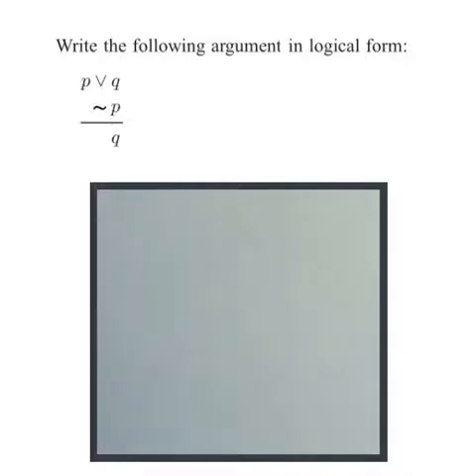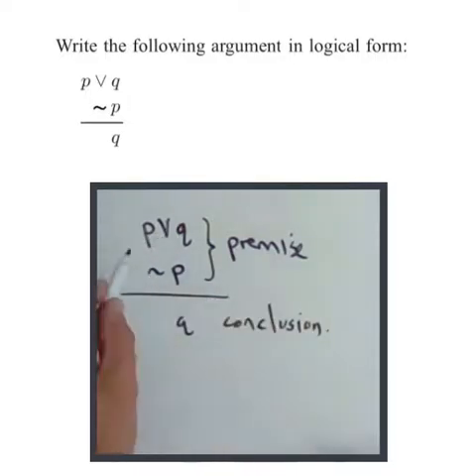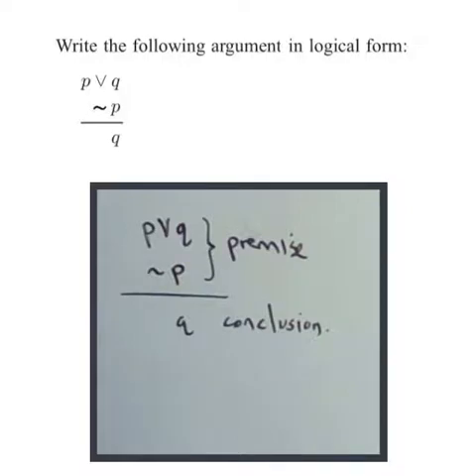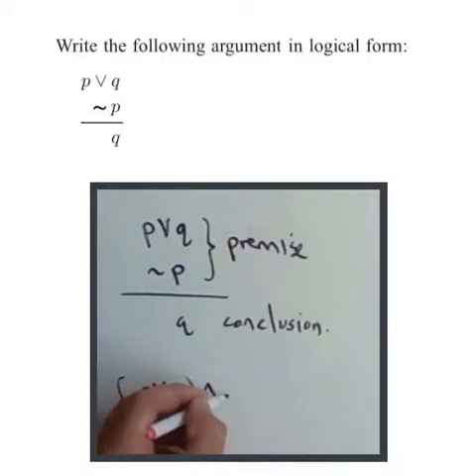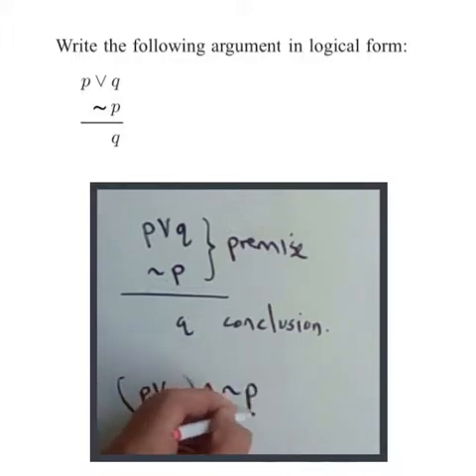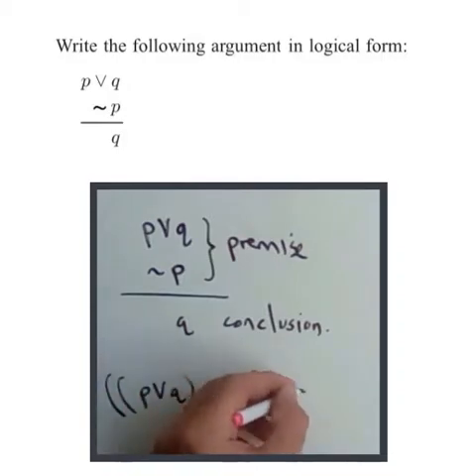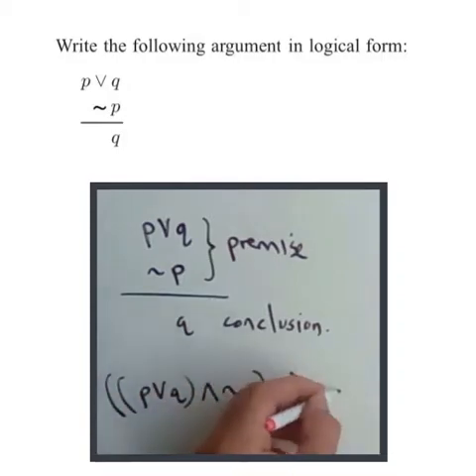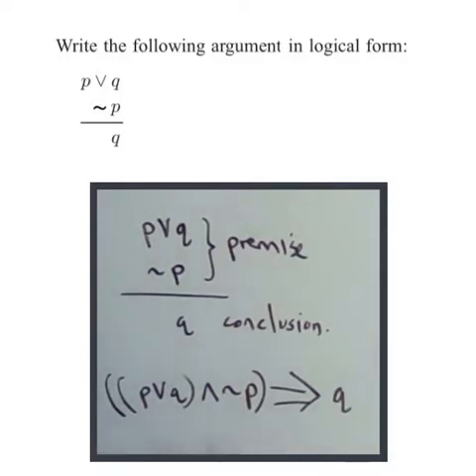Write an argument in logical form